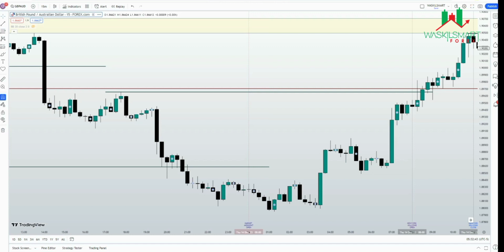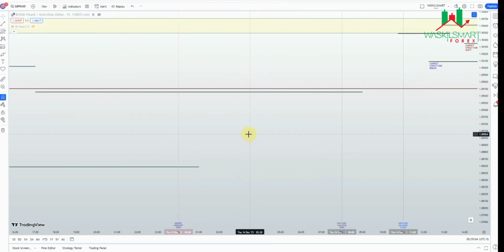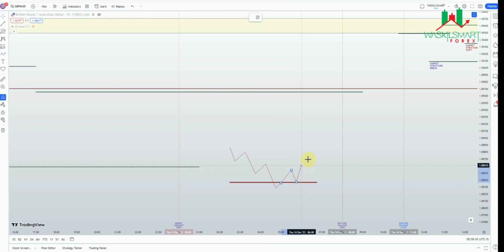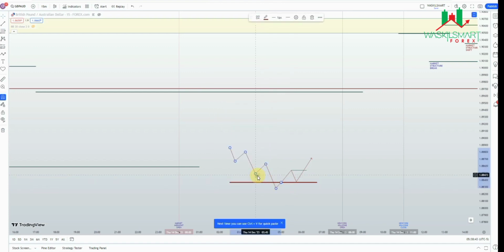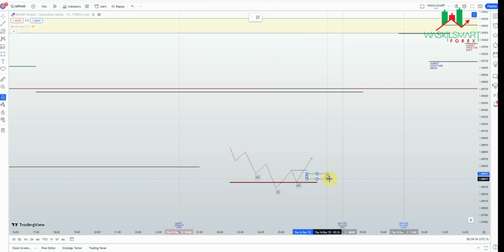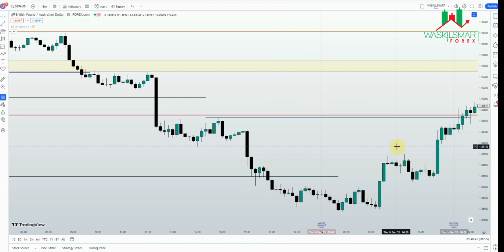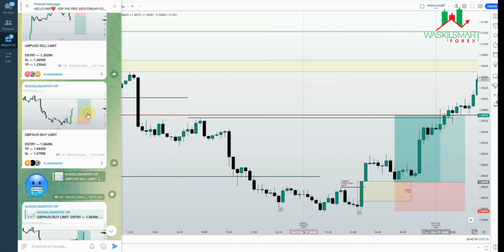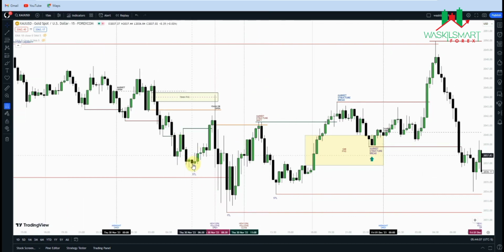INSTITUTIONAL MARKET STRUCTURE episode 1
in this video we learned about INTRADAY advanced market structure

short term low and intermediate term low for entry

the example is on GBPAUD AND gold